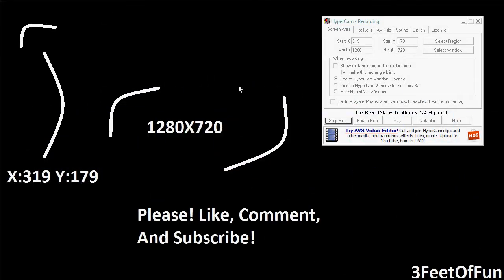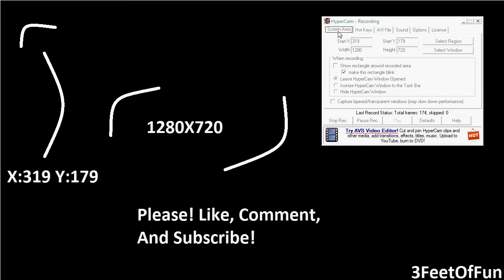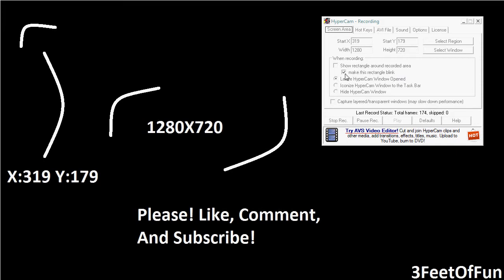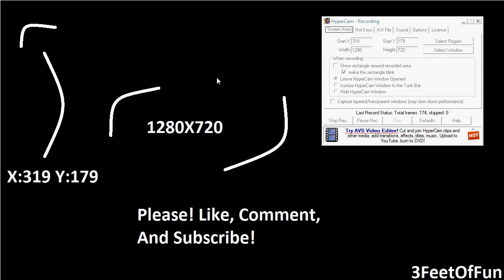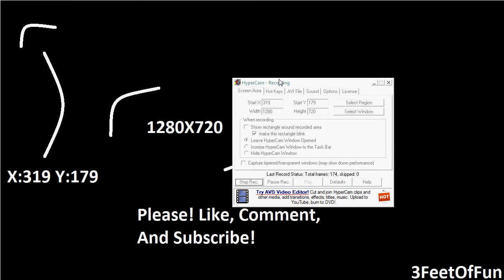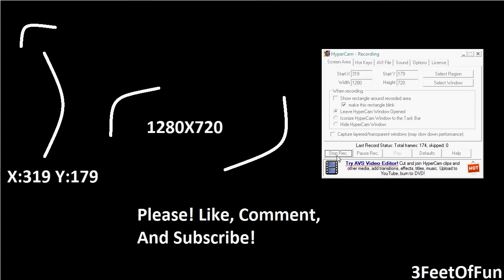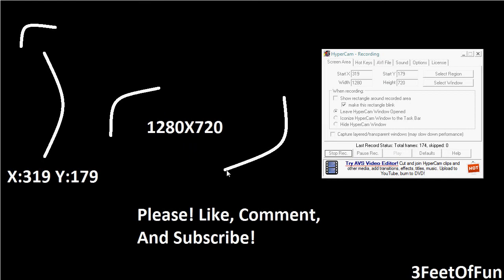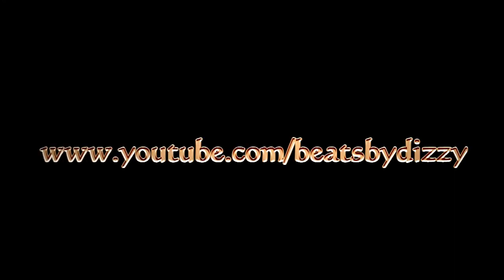How To Sync HyperCam's Audio And Video On Windows 7 [HD]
Its Easy (like your mom)